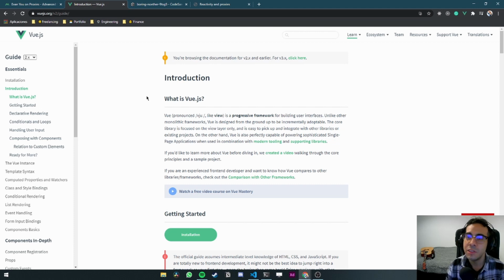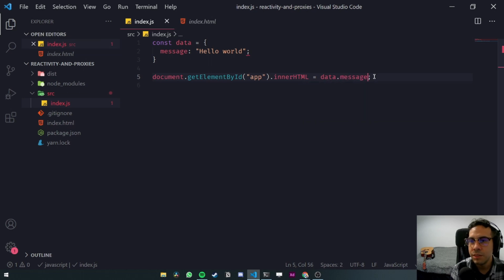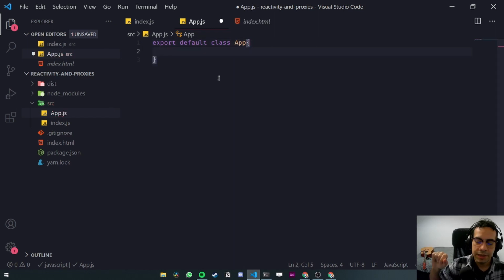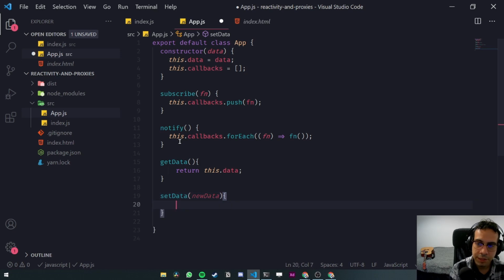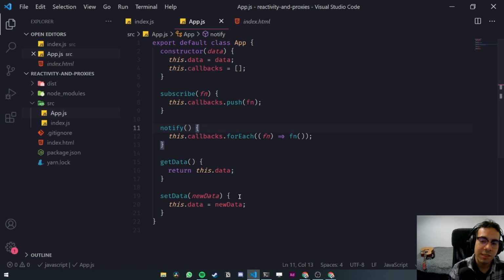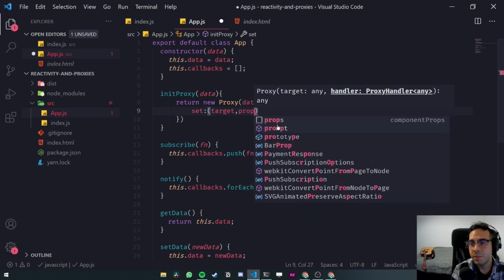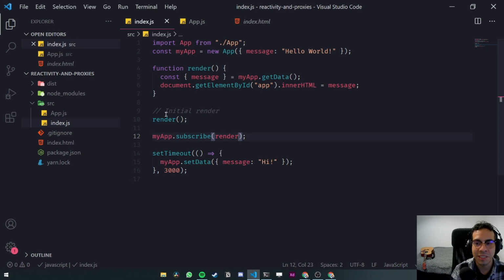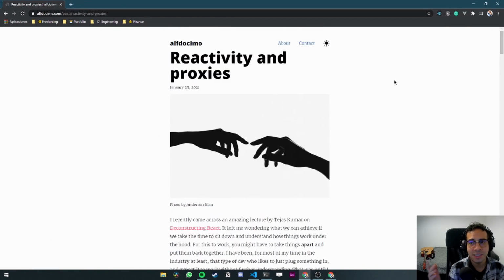Reactivity and Proxies in javascript